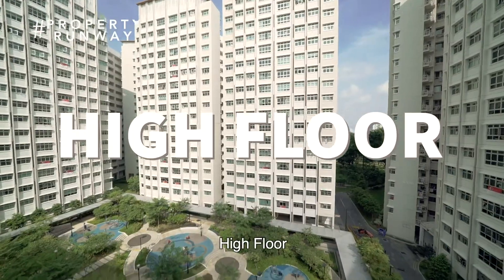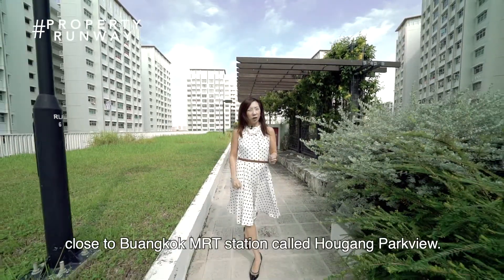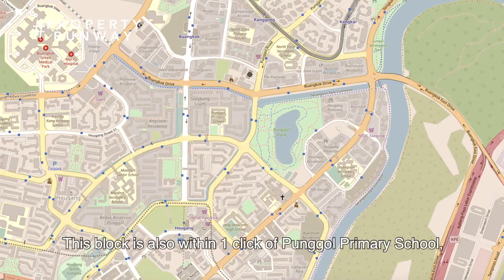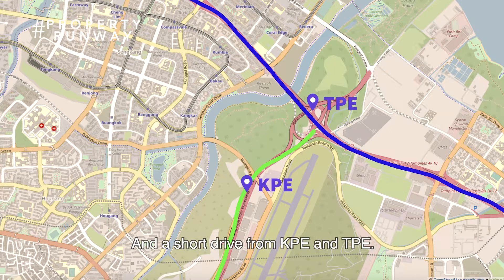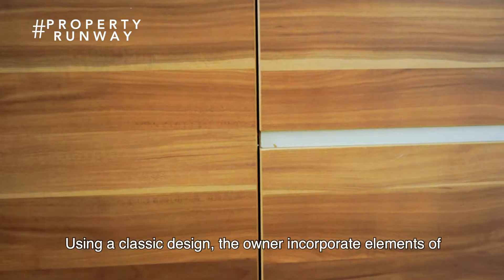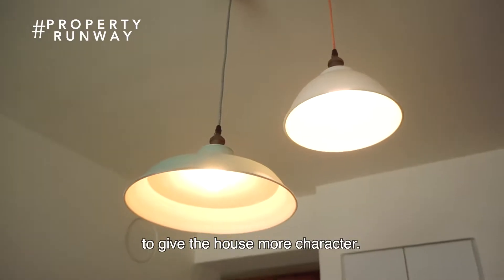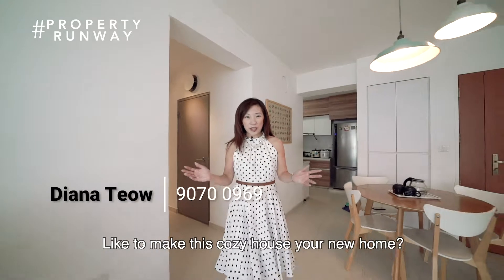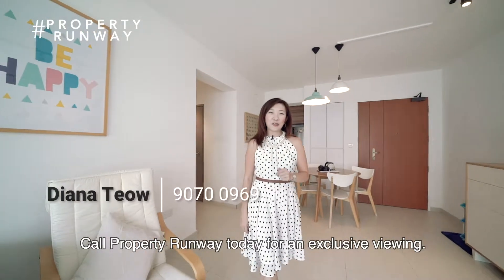[SOLD] Hougang Parkview: High Floor 4 Room HDB @ 470A Upper Serangoon Crescent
Great location with many amenities, all just a stroll away!
✅ 3 bus stops to Hougang MRT station & Buangkok MRT
✅ 2 min walk to Punggol Park
✅ 3 mins drive to Kallang Paya Lebar Expressway (KPE)
✅ 8 mins walk to FairPrice Upper Serangoon View
✅ Close to amenities Giant Compassvale Bow, NTUC Fairprice (Rivervale Plaza & Compassvale Link), Guardian and etc

A classic modern design 4 rm HDB for sale!
✅ Just MOP!
✅ Simple and well maintained by owners!
✅ Spacious living room, enjoy the greenery view from the living room
✅ Good sized enclosed kitchen with yard area and utility room
✅ Fantastic sized bedrooms are all able to fit a queen-size or king-size bed!
✅ Chinese owner
✅ All races and SPRs are welcome

For an exclusive viewing, please drop us a message in the comments section or Call / SMS / WhatsApp 📞 Diana Teow @ 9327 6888.

Like to work with The Property Runway to market your property effectively? Call Diana @ 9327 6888 for your FREE consultation today!